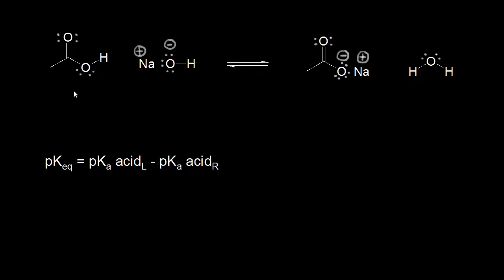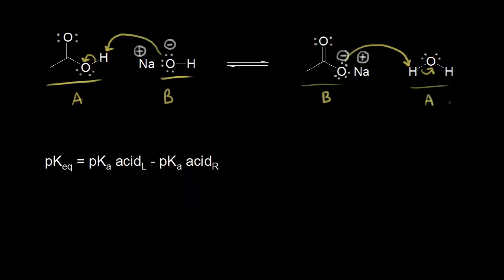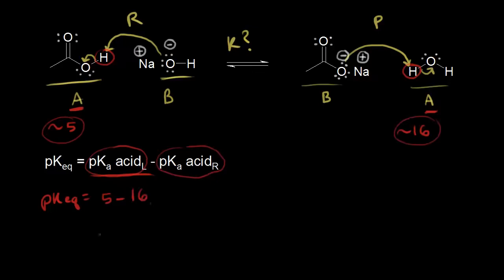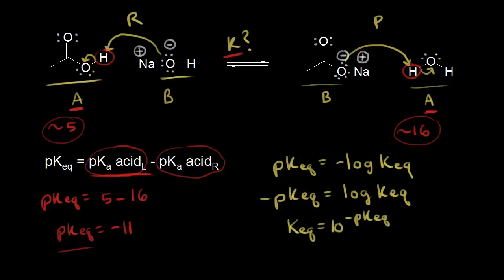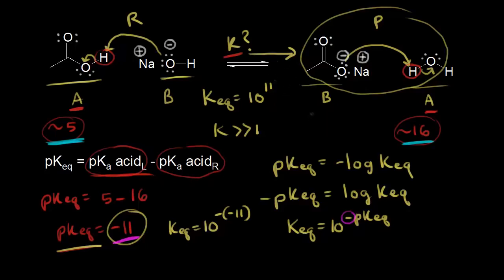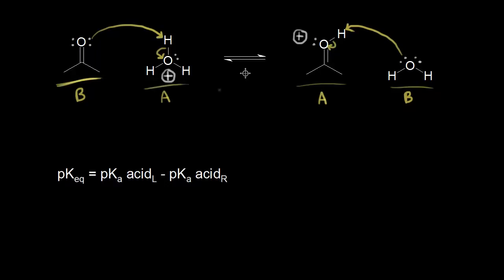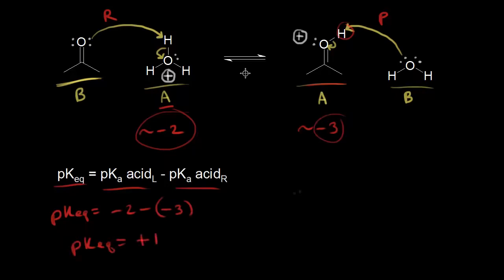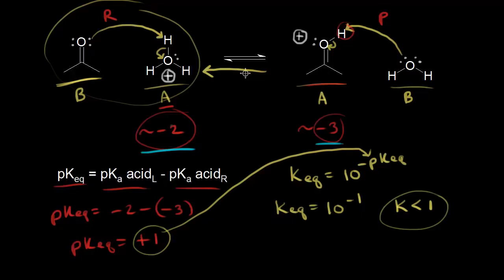Organic chemistry - Using pKa values to predict the position of equilibrium